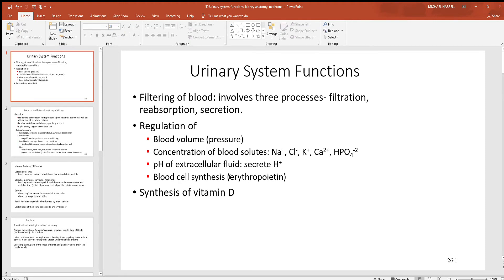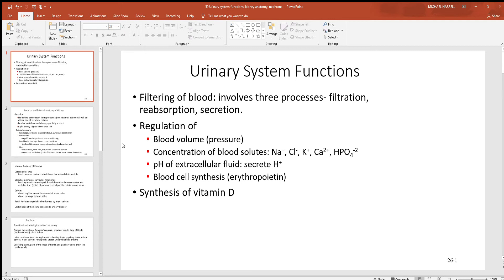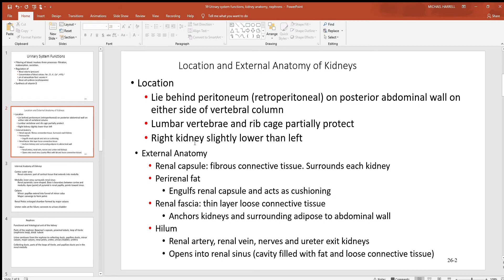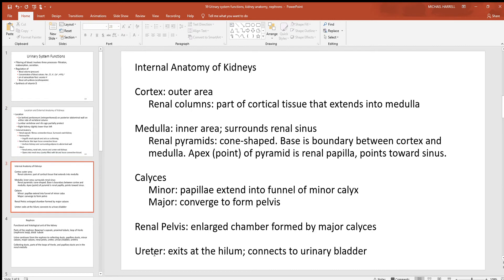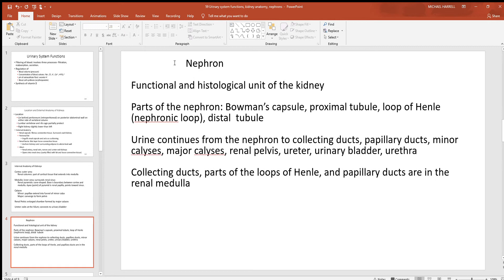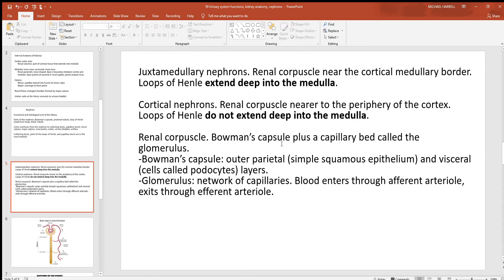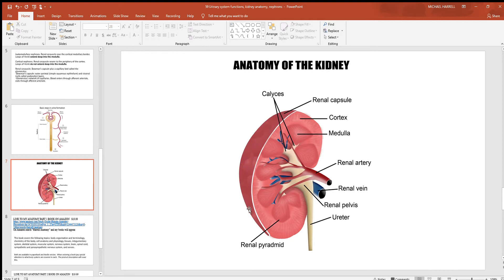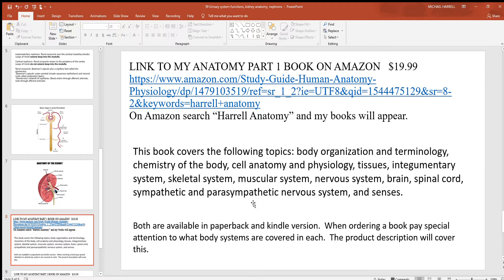59 Urinary system functions, kidney anatomy, nephrons PowerPoint 3 1 2019 12 36 45 PM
Urinary system functions, kidney anatomy and the nephron will be covered in this video.